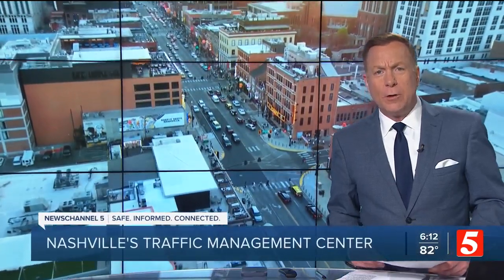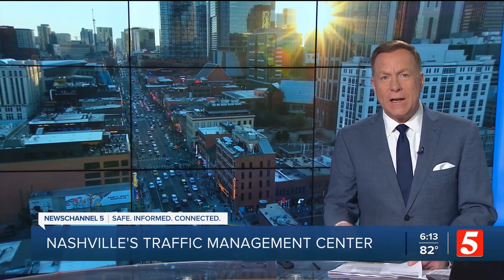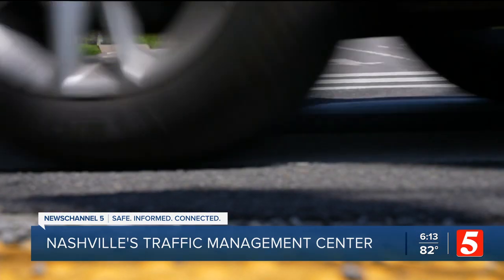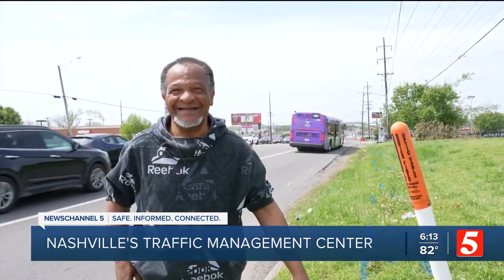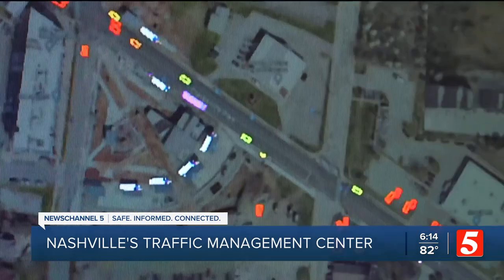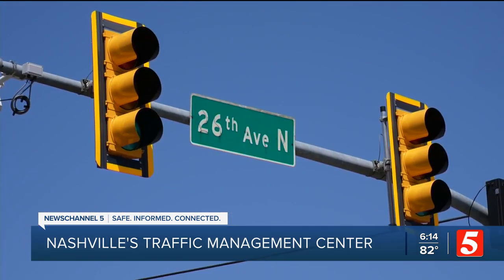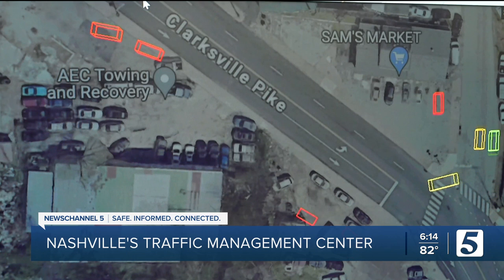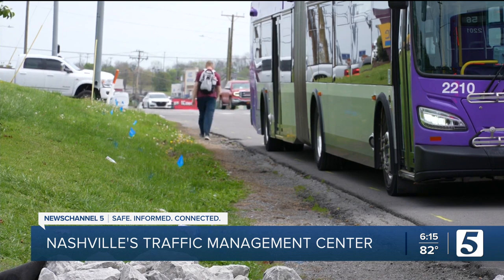NDOT Traffic Management Center plays role in Choose How You Move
The center will house the LiDAR system, which will help control hundreds of smart signals across Nashville.